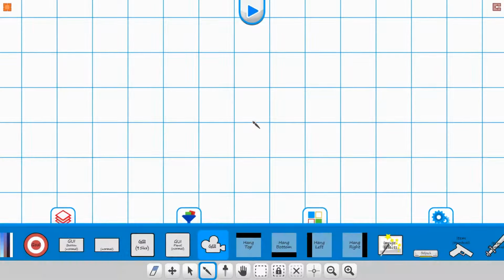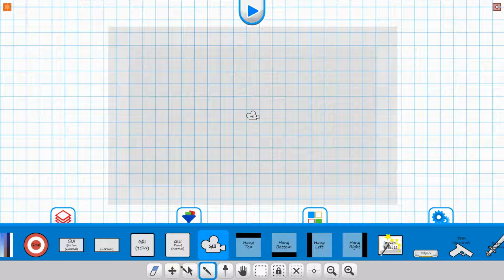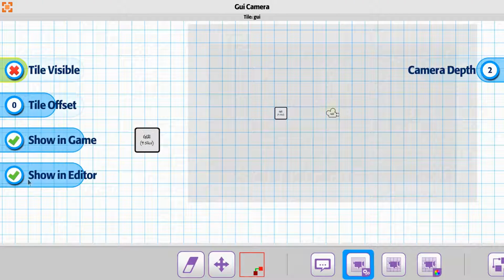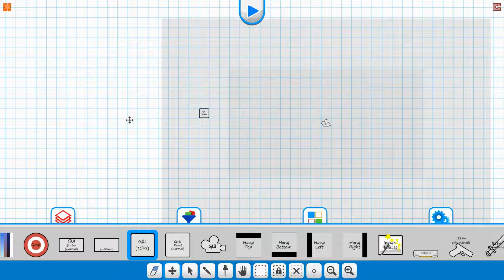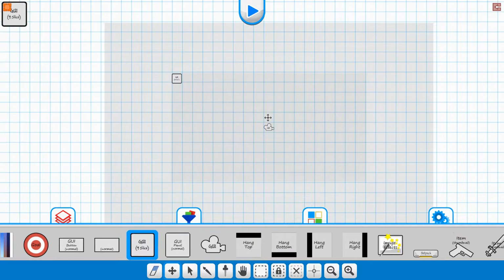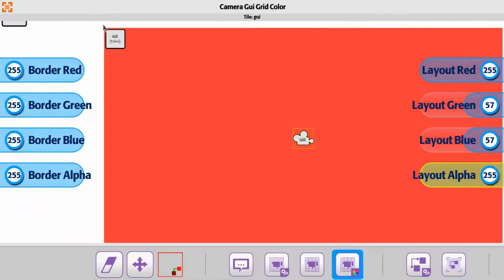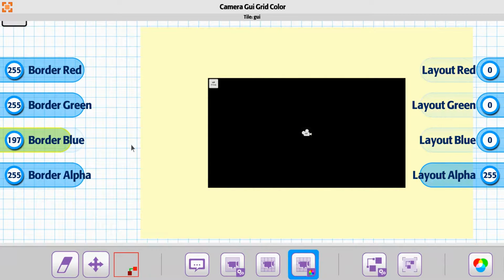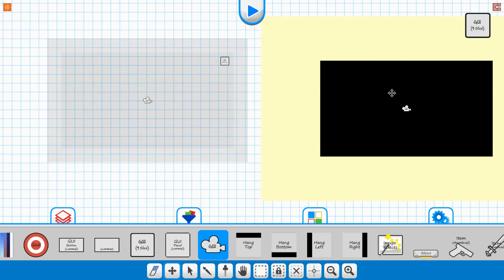Tile 18 GUI Camera Setup Border and Colors